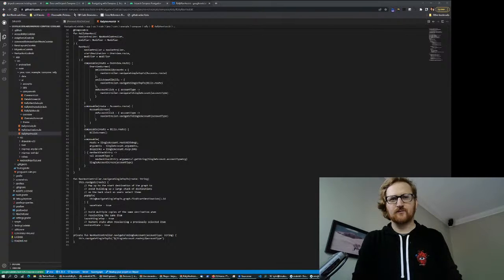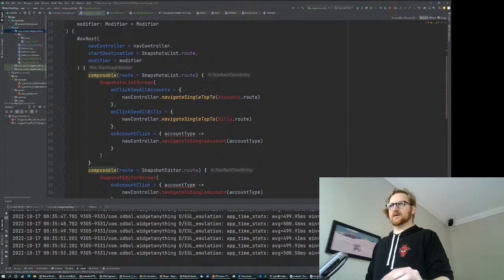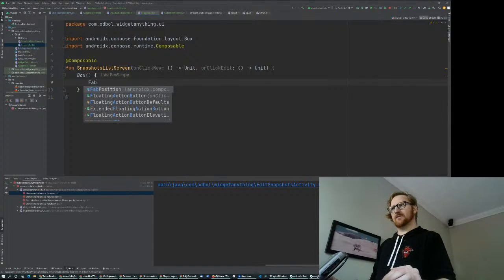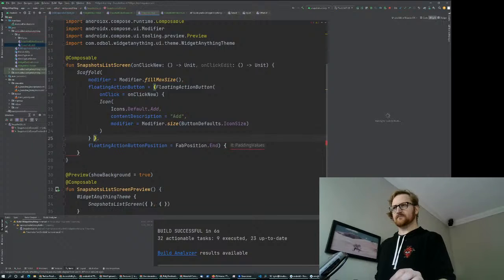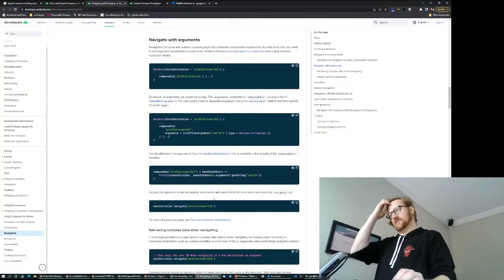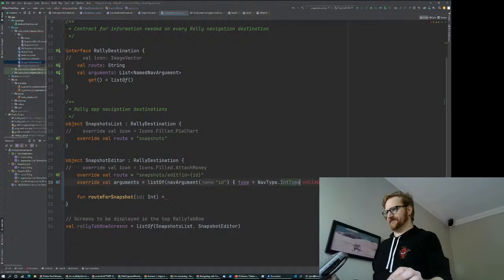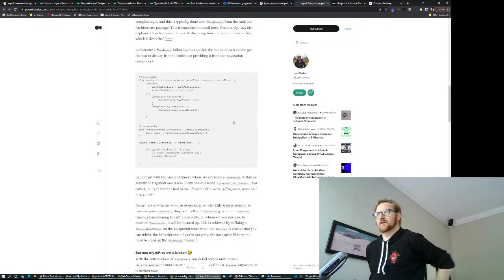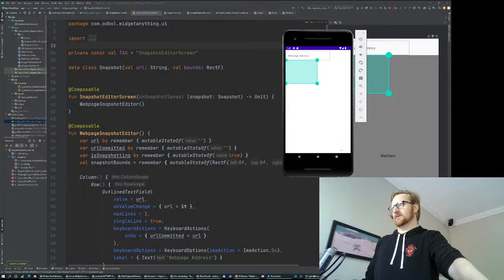Let's learn Jetpack Compose!: Widget Anywhere App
Livecoding an Android app to learnJetpack Compose